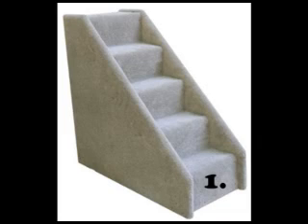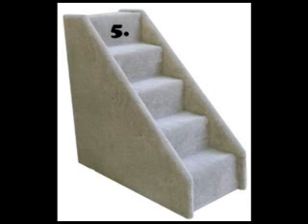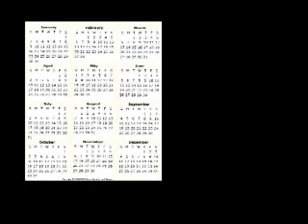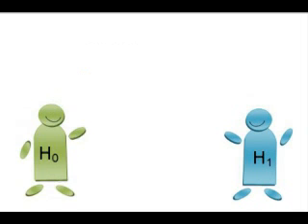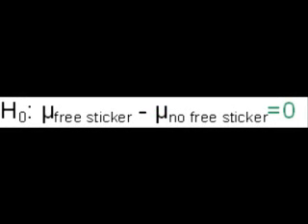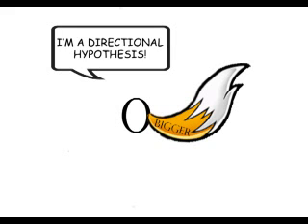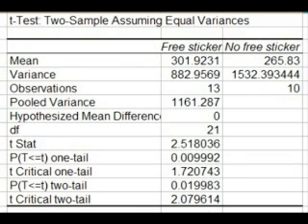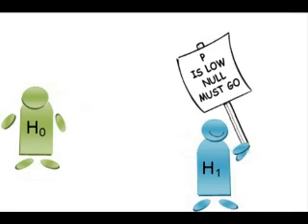Hypothesis testing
A description of how to test for the difference of two means. Continues the adventures of Helen and her choconutties. A companion video to "Differences between means in Excel". This has now been remade with closed captioning and can be seen on the CreativeHeuristics channel.